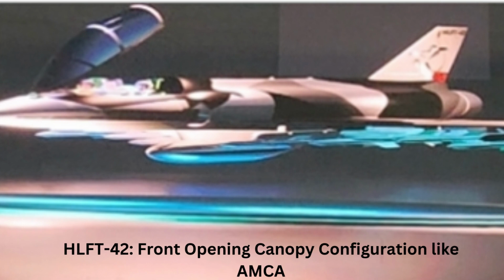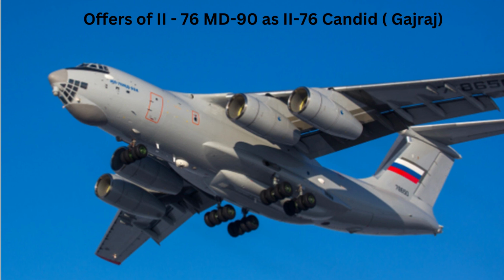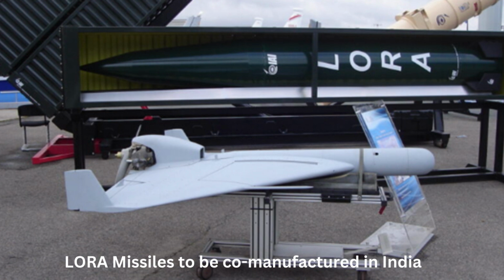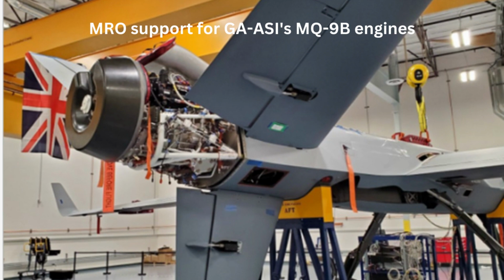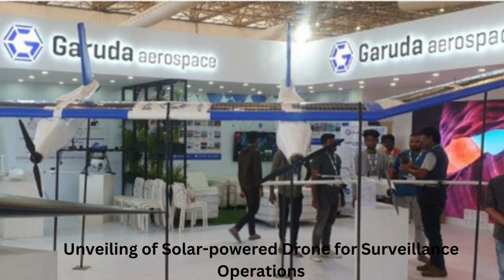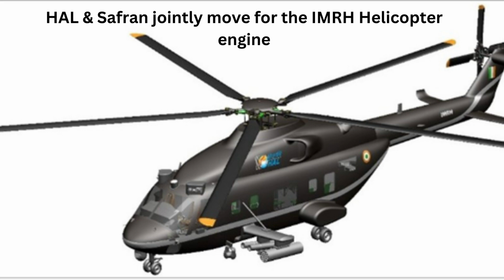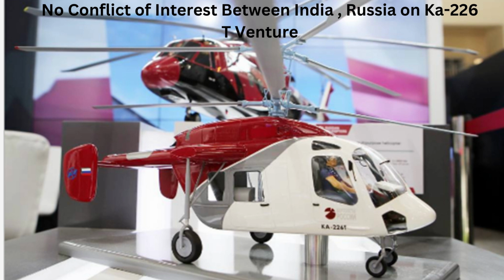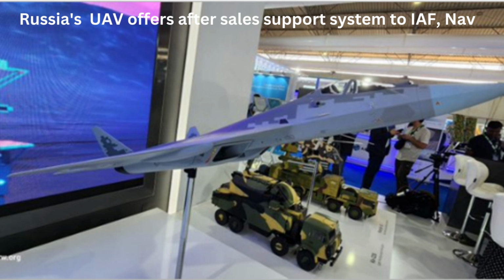LATEST DEFENCE UPDATES 16 FEB, 2023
16/2/23
1- Praetor 600 BBJ for Netra Mk 1 AEW & CS Program
2- HLFT-42: Front Opening Canopy Configuration like AMCA
3- Offers of II - 76 MD-90 as II-76 Candid ( Gajraj)
4- CATS -MAX's first flight to be based on LCA-Tejas Trainer next year
5- LORA Missiles to be co-manufactured in India
6- Indo-Russian Ka-226T talks got frozen
7- MRO support for GA-ASI's MQ-9B engines
8- 75% of defence capital outlay for procurement from domestic industries to be spent
9- B-1B Lancer Bombers at Aero India
10- Unveiling of Solar-powered Drone for Surveillance Operations
11- HAL & Safran jointly move for the IMRH Helicopter engine
12- BDL to partner with Thales for 70mm Laser Guided Rockets
13- No Conflict of Interest Between India, and Russia on Ka-226 T Venture
14- India shows interest in Russia's II-76MD-90A Military Transport Plane
15- Russia's  UAV offers after-sales support system to IAF, Navy